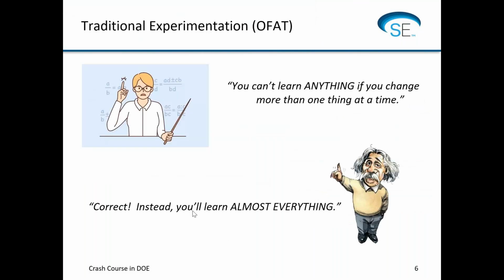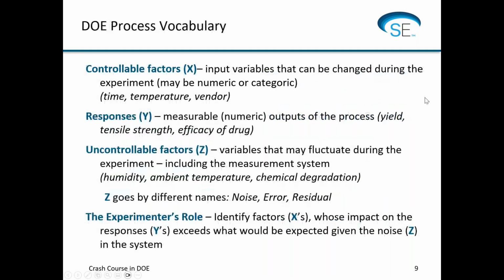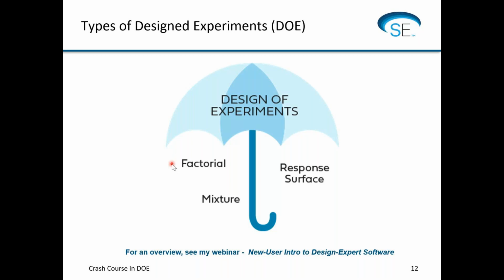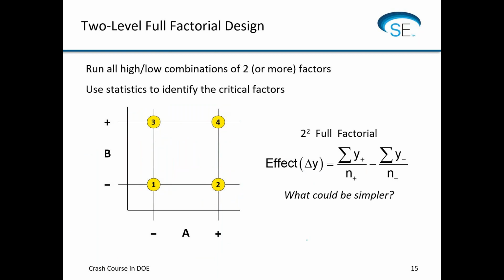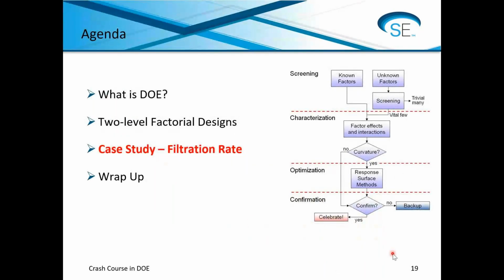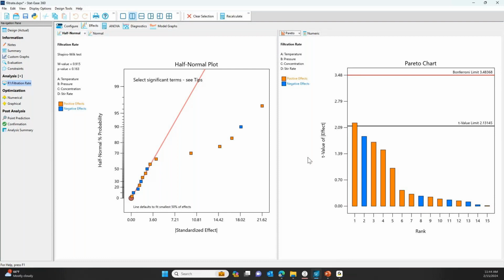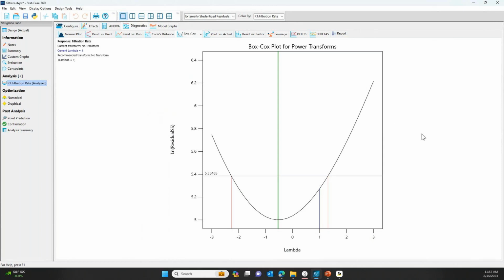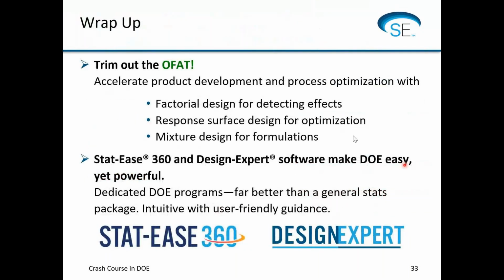DOE Crash Course for Experimenters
Learn how design of experiments (DOE) makes research efficient and effective. A quick factorial design demo illustrates how simple it can be to use DOE for accelerating R&D. Discover how to find your vital few factors and reveal breakthrough interactions.